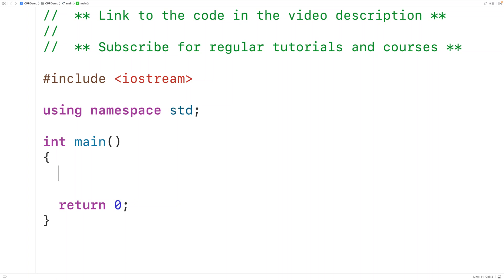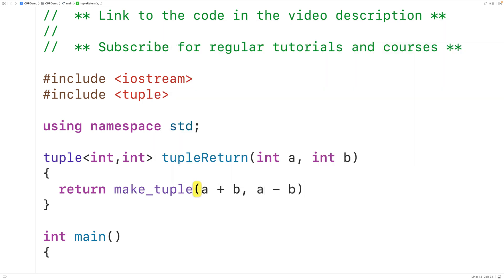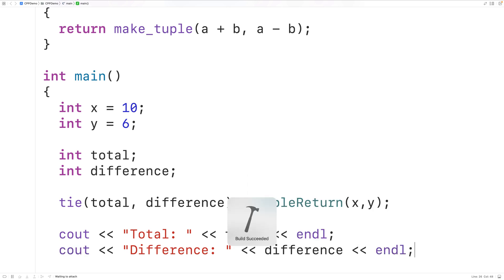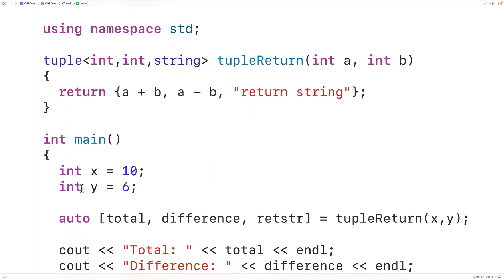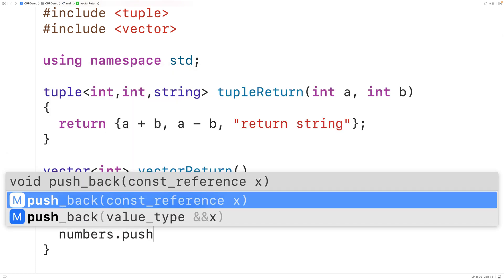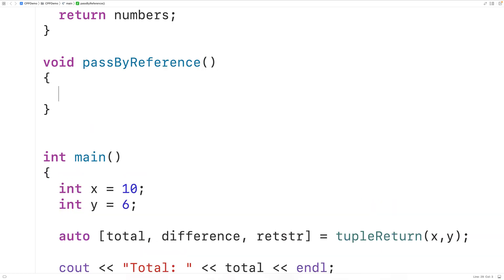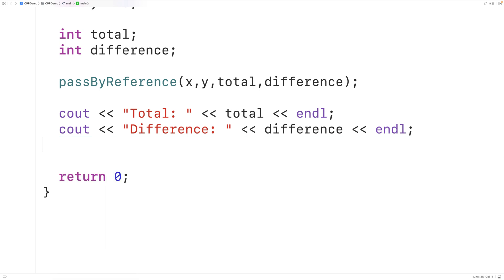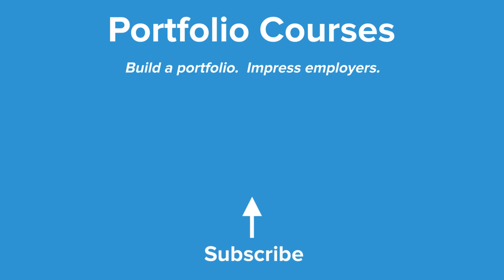Return Multiple Values From A Function | C++ Tutorial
How to return multiple values from a function in C++ using several techniques, including: returning a tuple, returning a vector, and using pass-by-reference.  Source code to build a portfolio that will impress employers!

*The video is called pass by reference because that term is used to describe 'pass by pointer' in C where there are no reference variables.  The technique is the same in C++.

An example of returning multiple values via a struct, including an arguments as to why it's a good approach